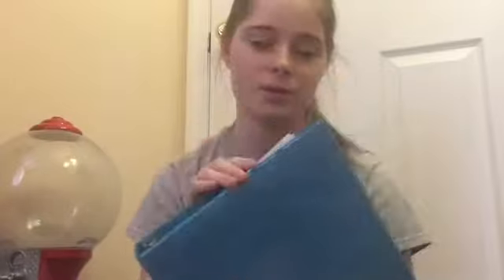What's In My Backpack? | School's Out Edition!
Hello, everyone! This is everything that I used for my first year of college!